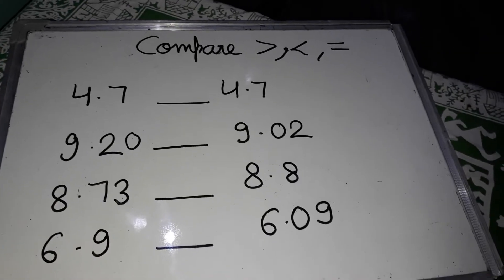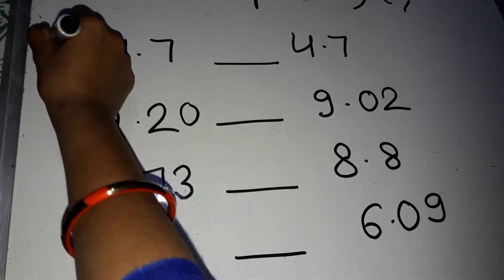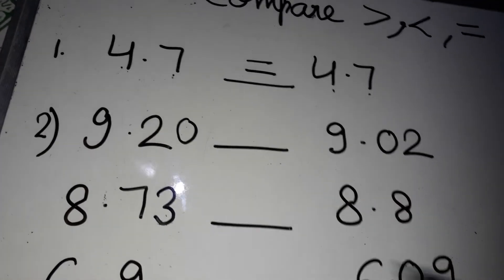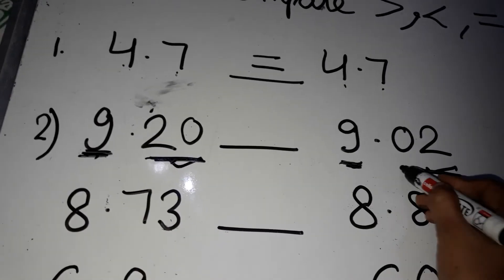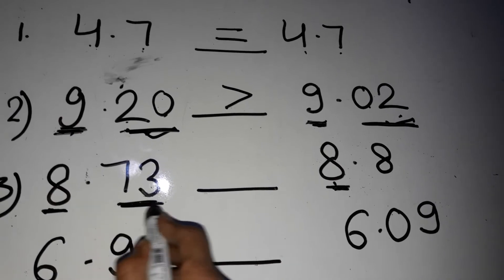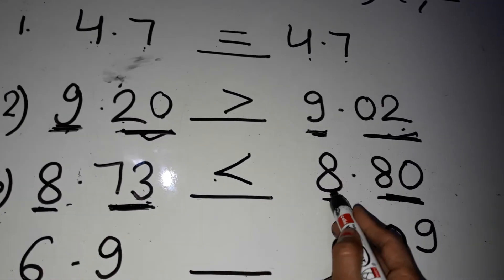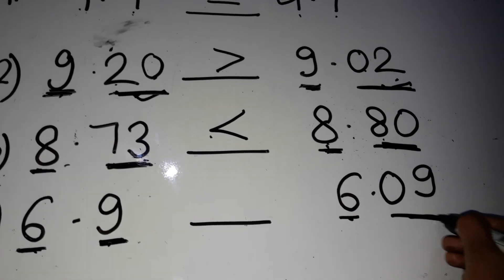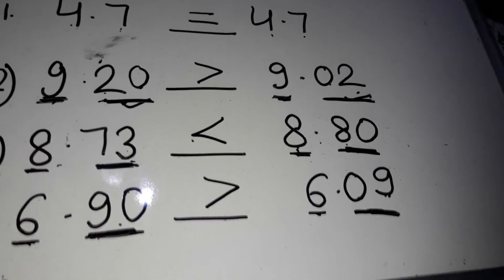compare decimal number by making them like decimal 2nd method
compare decimal numbers  by making  them like decimal